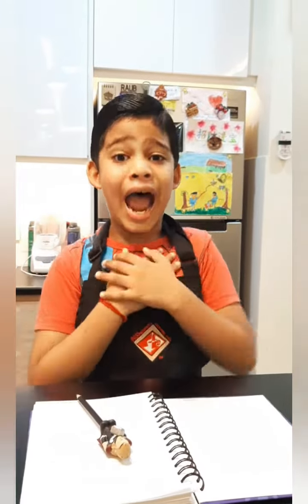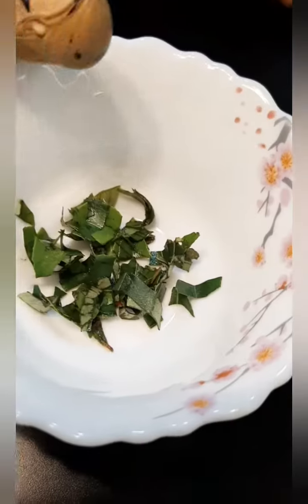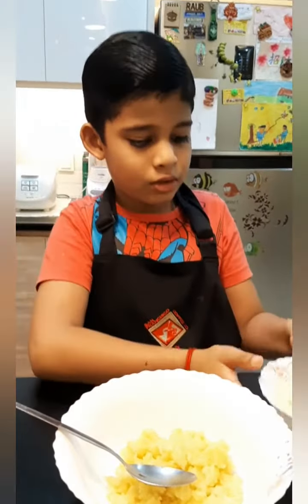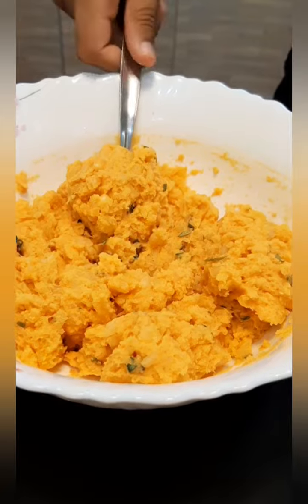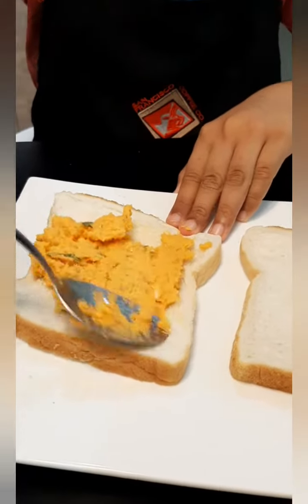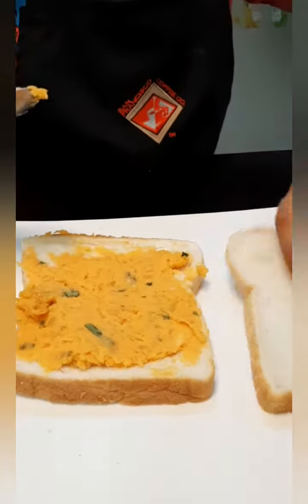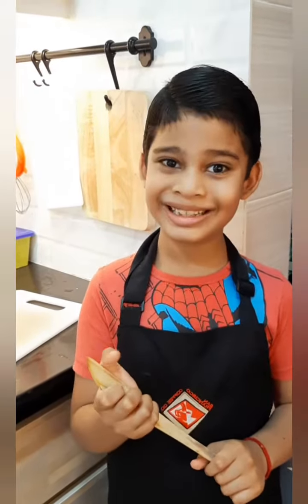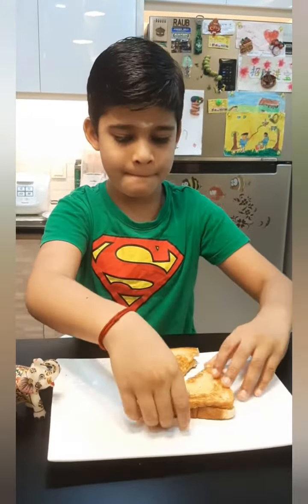Masala Sandwich by Avinesh Sankaran